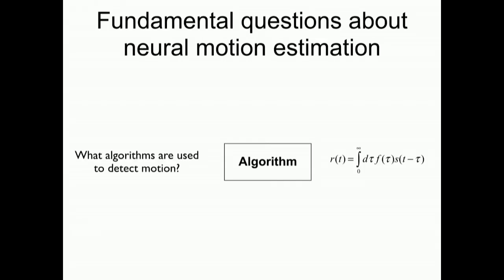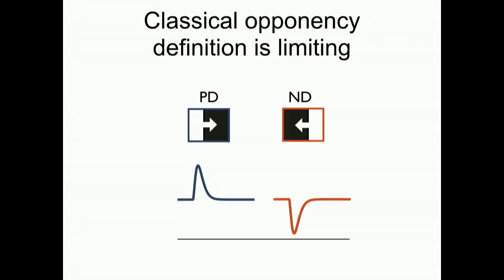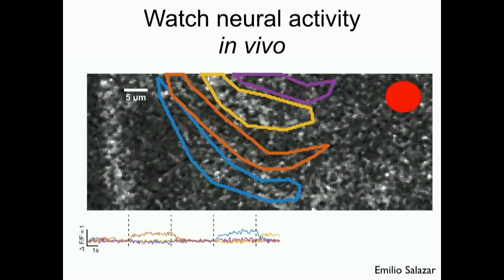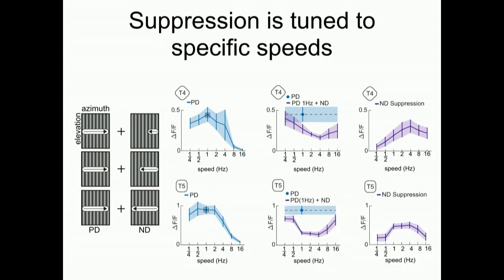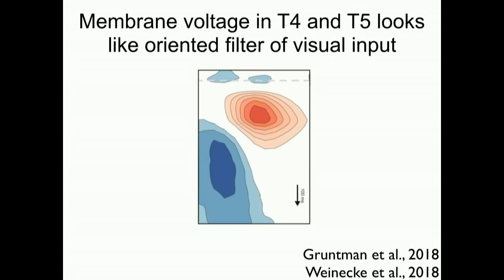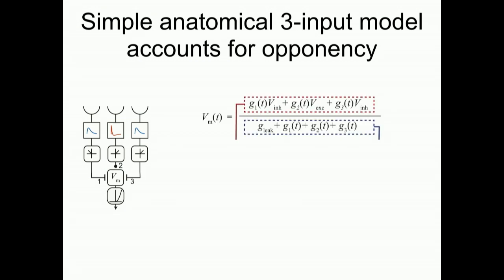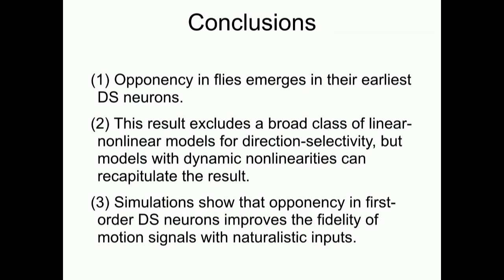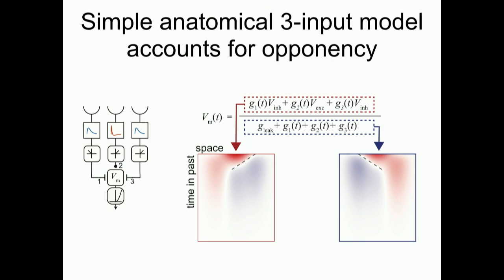Center for Brain Science Live Stream